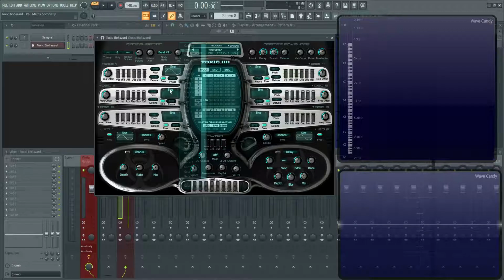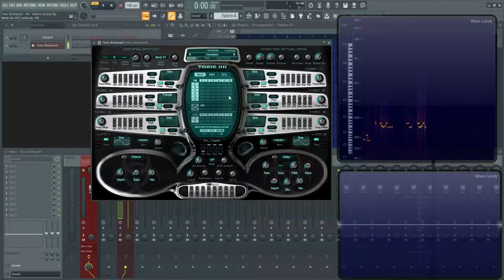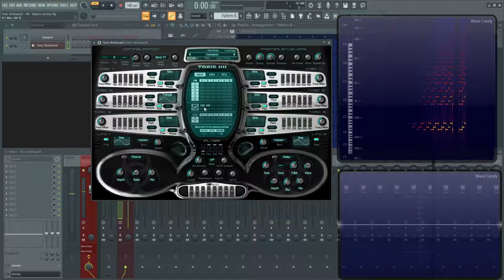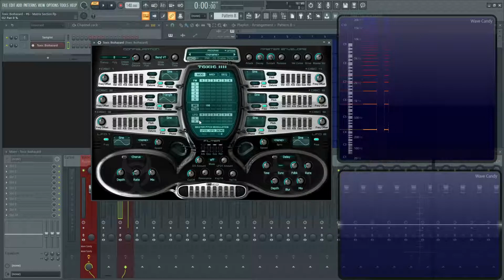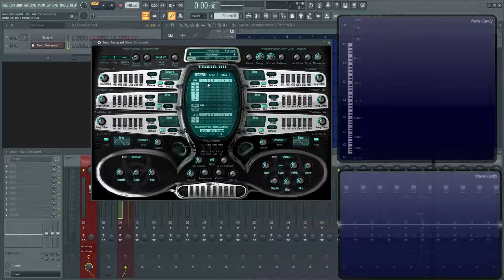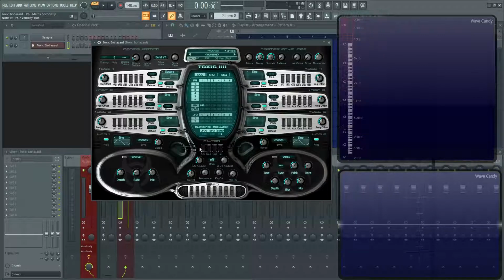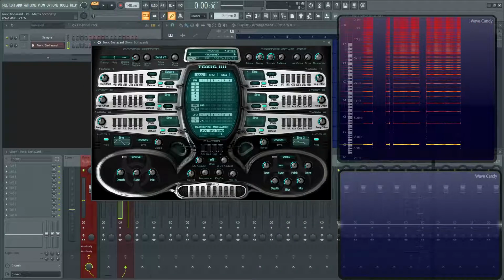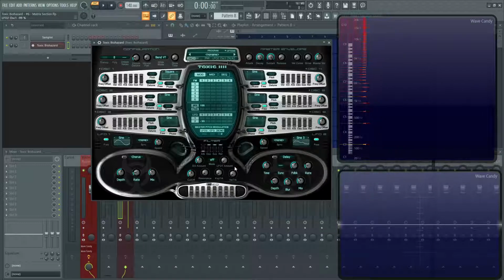Toxic Biohazard Tutorial | Part 6 - FM Matrix Section | FL Studio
In this video we discuss the FM Matrix Section in Toxic Biohazard as well as a brief explanation of what FM synthesis is.